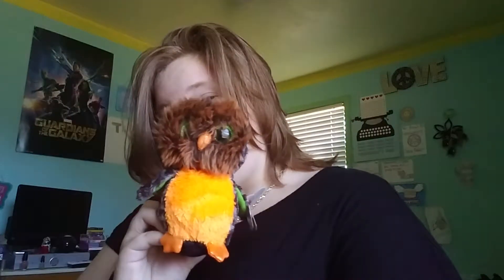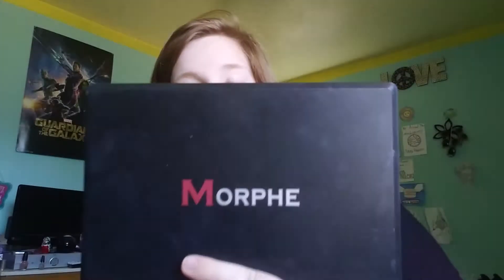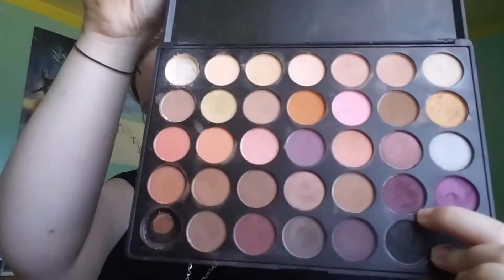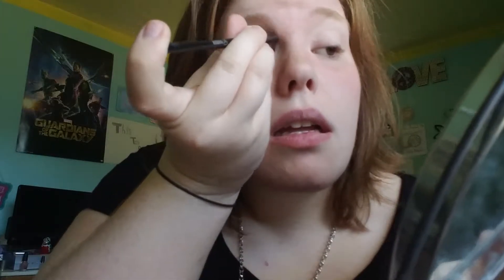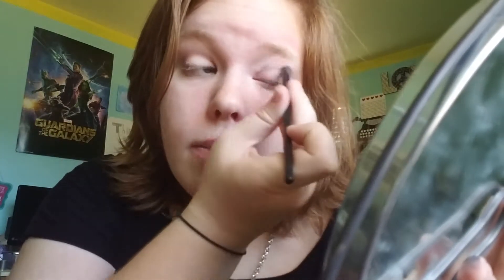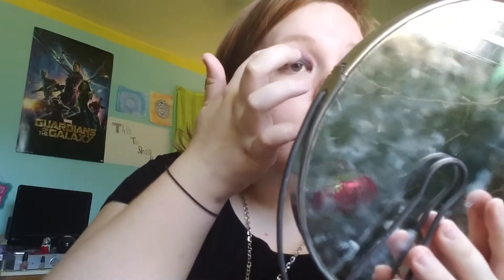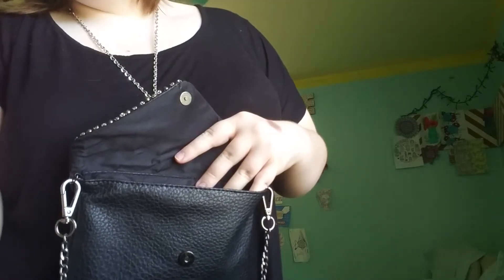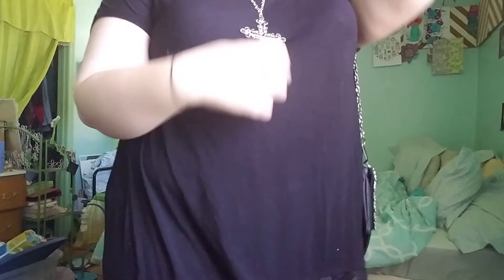Witchy Woman Make Up Tutorial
Hey babes, I hope you enjoyed this funny little makeup/costume bit. Not actually a witch btw just felt like playing around, I hope this wasn't too cringey haha ok, I love you guys.